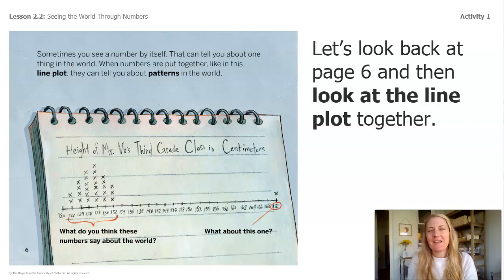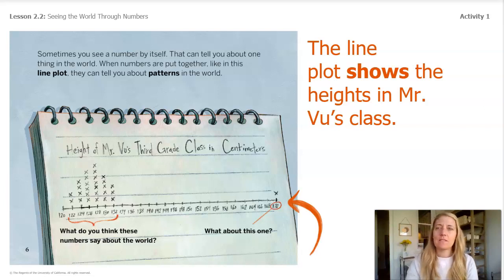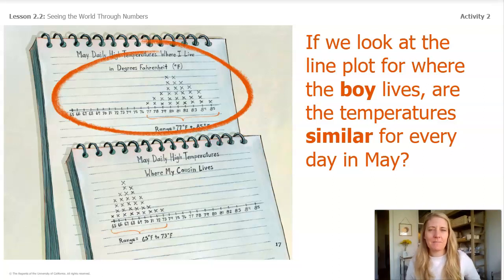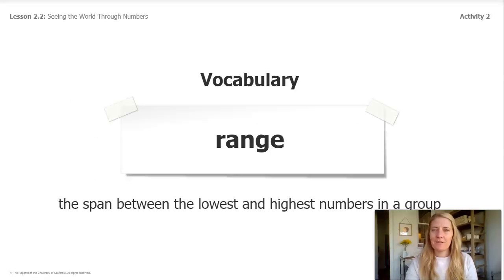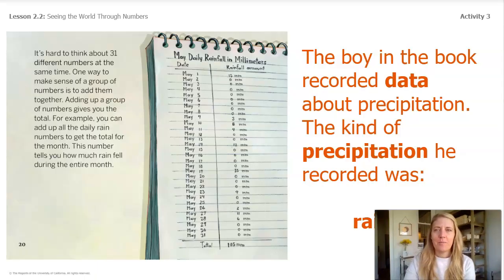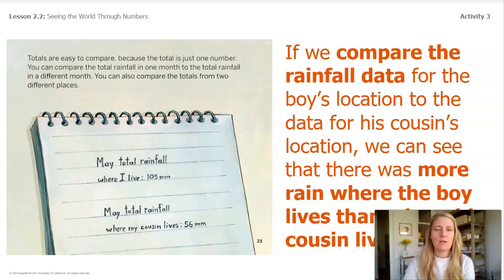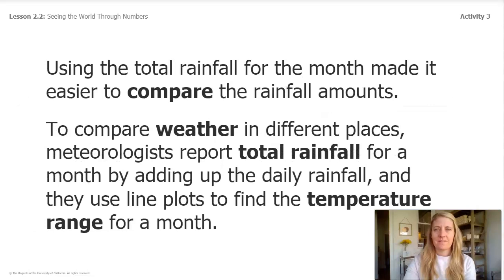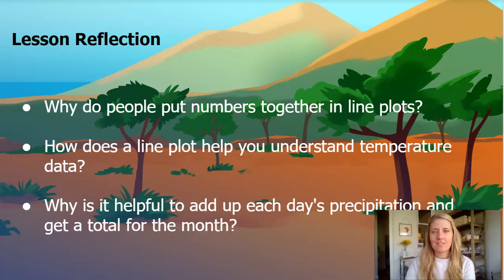Grade 3: Weather and Climate, Chapter 2, Lesson 2.2 (Part 3 of 3)